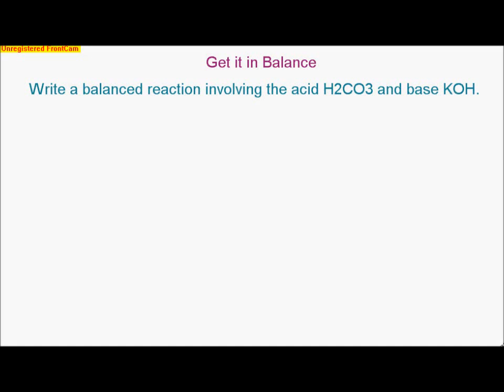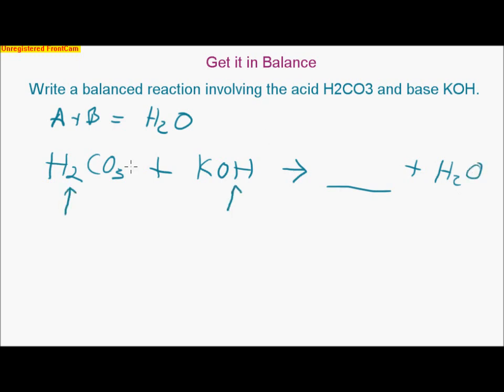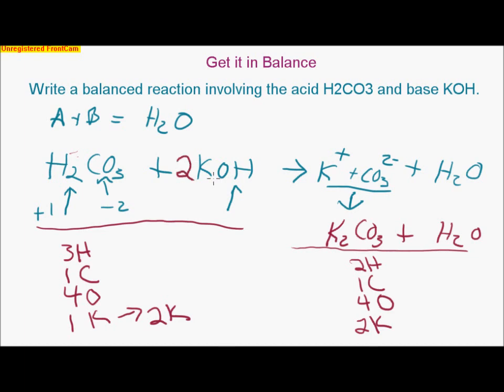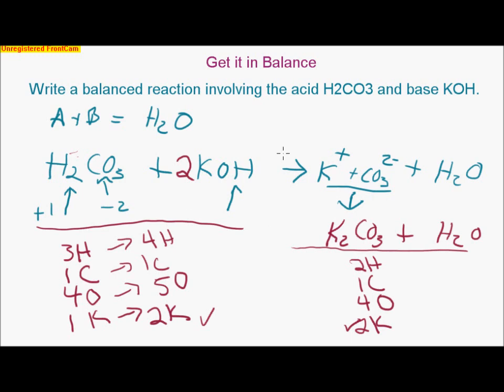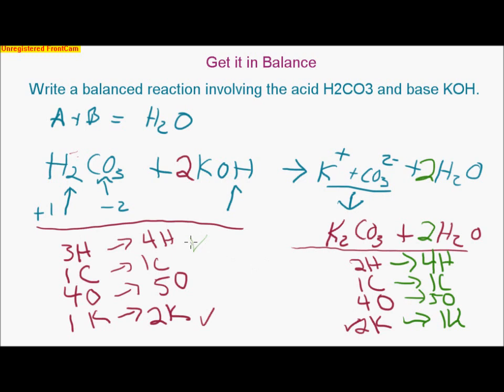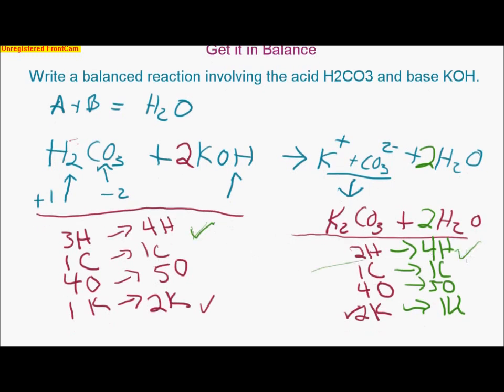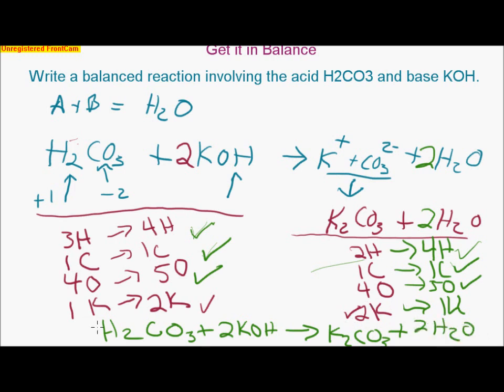Basic Soil Math/Chemistry 4: Balancing Equations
This video talks about balancing acid and base reactions, and how we can balance a chemical equation.